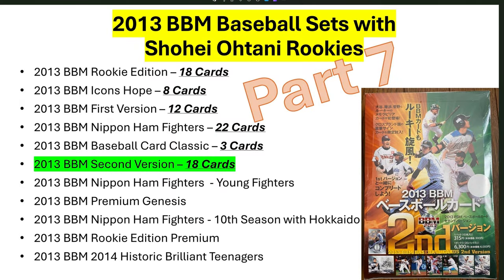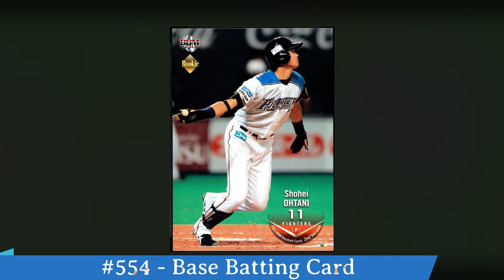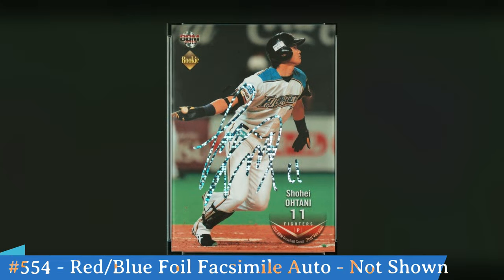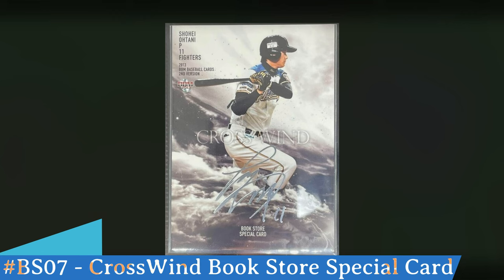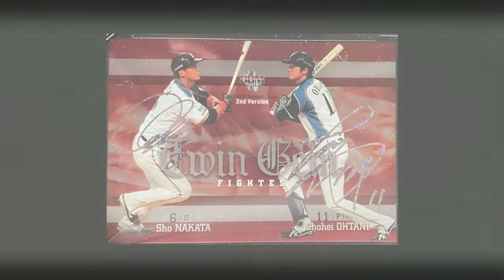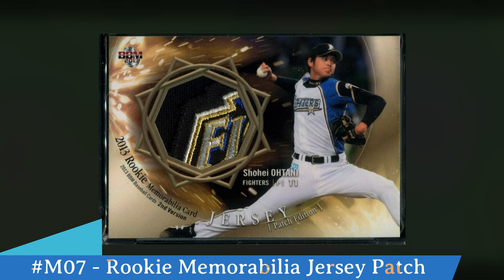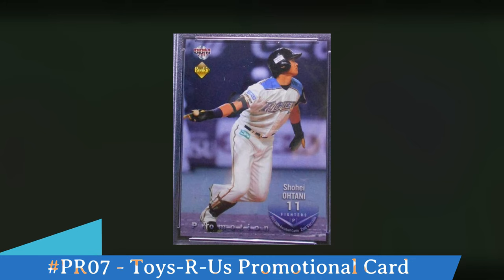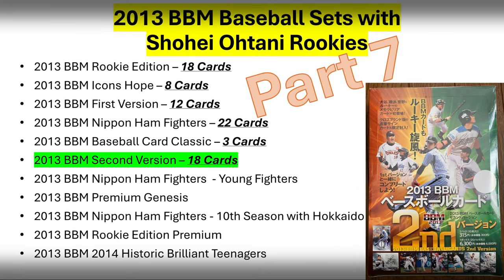Shohei Ohtani Japanese 2013 BBM Rookie Cards - Part 7: Second Version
In this 12-part series, I will highlight each of the 2013 Japanese BBM Sets that contain Shohei Ohtani's Rookie Cards.  Here are the 18 Shohei Ohtani Rookie Cards that come from the 2013 BBM Second Version Set.

- #554 Base
- #554 Base Silver Foil Facsimile Auto
- #554 Base Gold Foil Facsimile Auto ed to 100
- #554 Base Holo Foil Facsimile Auto ed 50
- #554 Base Red Foil Facsimile Auto ed to 25
- #554 Base Blue Foil Facsimile Auto ed to 1
- CW058 CrossWind Base
- CW058 CrossWind Parallel ed to 100
- BS07 CrossWind Book Store Special Card Promo
- TG07 Twin Gem Base
- TG07 Twin Gem Gold Foil Facsimile Auto ed to 100
- TG07 Twin Gen Holo Foil Facsimile Auto ed to 50
- TG07 Twin Gem Red Foil Facsimile Auto ed to 25
- M07 Rookie Memorabilia Jersey ed to 100
- M07 Rookie Memorabilia Jersey Patch ed to 20
- CL07 Card Shop Non-Memorabilia Promo
- PR07 Toys-R-Us Promo
- Rooke Signature ed to 10